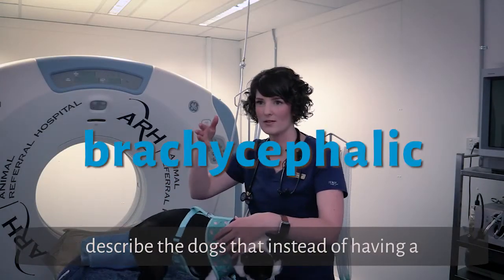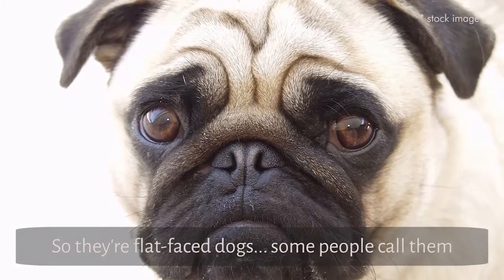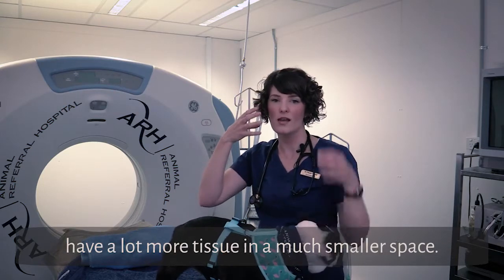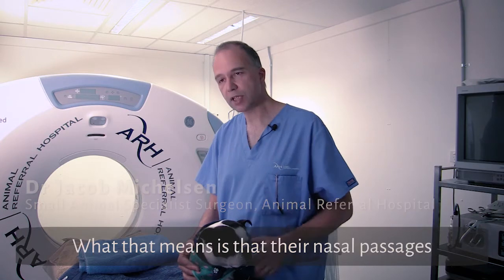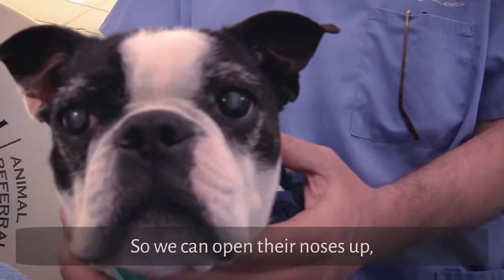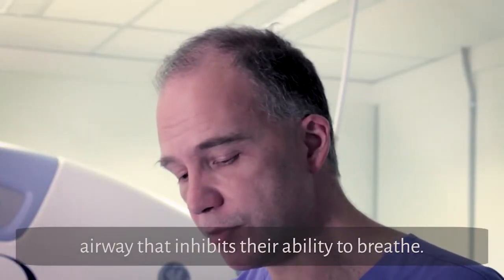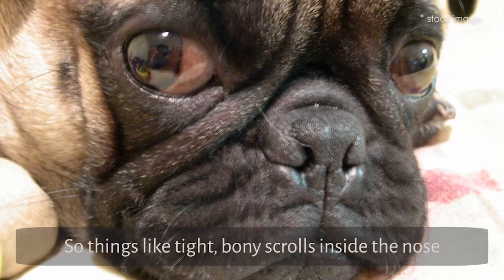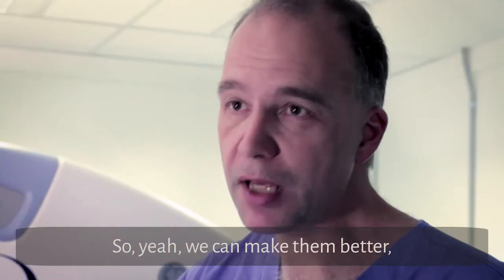Love is Blind - Summer Series - Part Two - What is Brachycephalic?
You may have heard the term ‘flat-faced’ and ‘squishy-faced’ used to describe dog breeds such as pugs, French bulldogs and British bulldogs. However, brachycephalic is another term used, especially by vets – but what exactly does it mean and why does having a flat face cause welfare and health issues for many of these dogs? The RSPCA and AVA explain why.